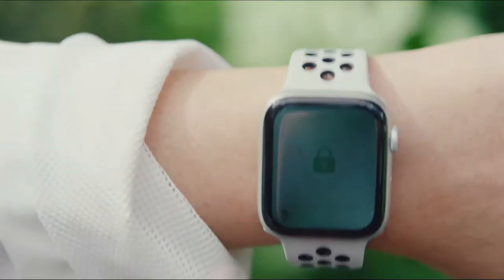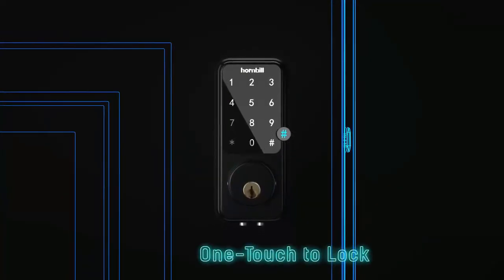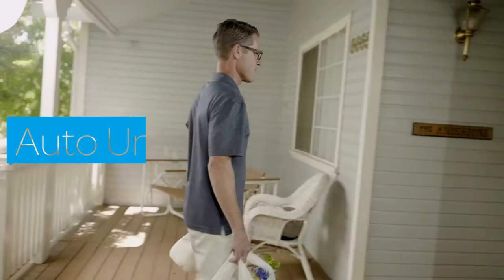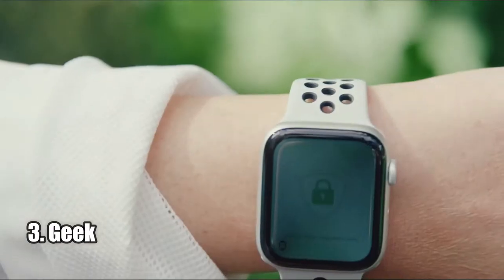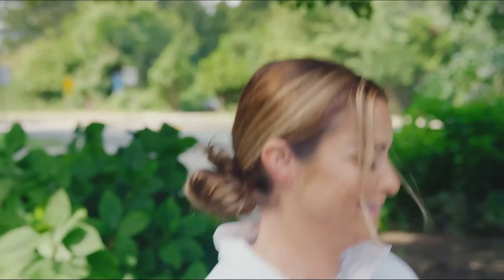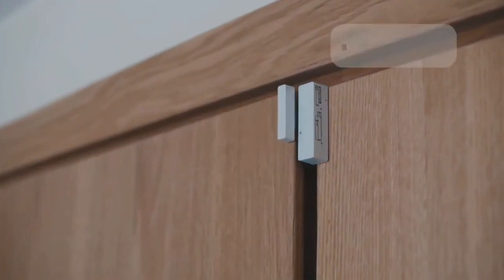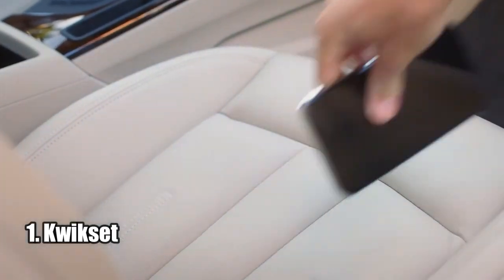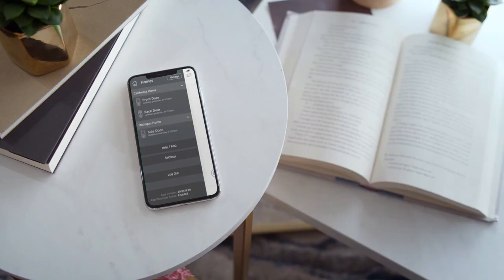5 Best Smart Lock 2022 For Privacy & Security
5 ► hornbill
●Amazon US
4 ► ULTRALOQ
●Amazon US
3 ► Geek
●Amazon US
2 ► Lockly Secure Pro
●Amazon US
1 ► Kwikset
●Amazon US